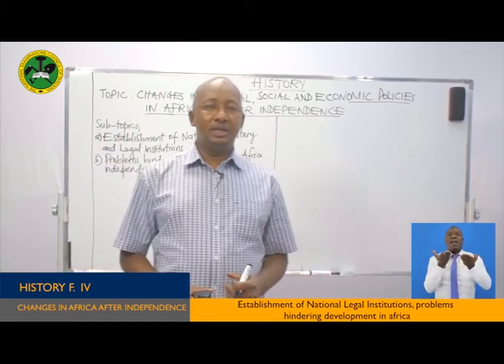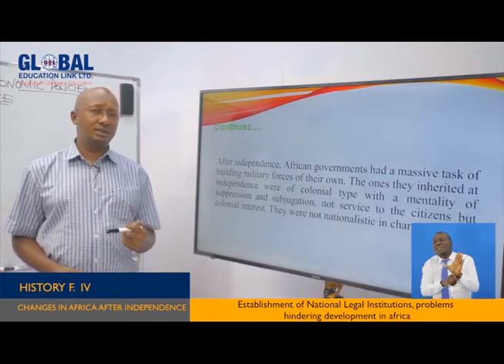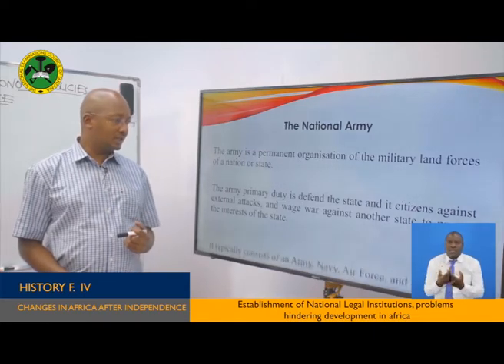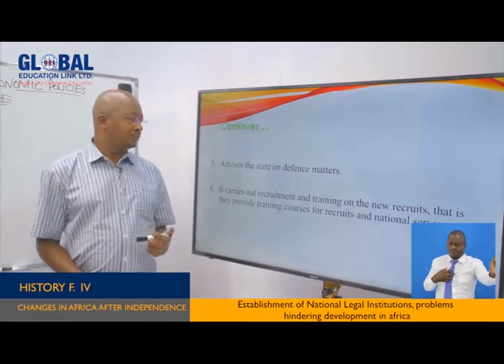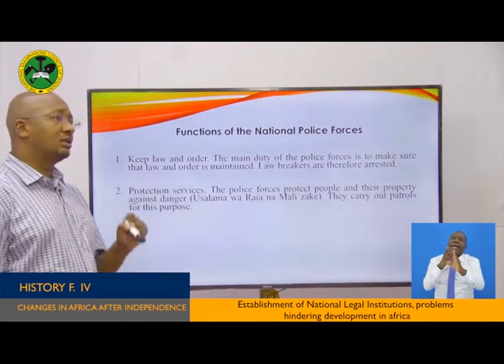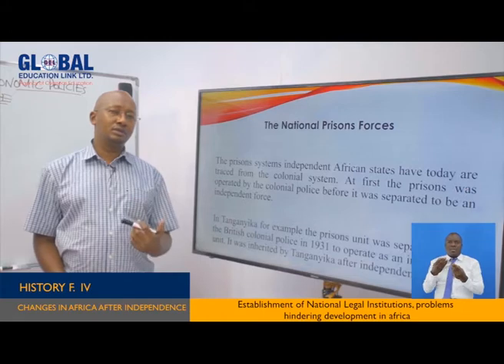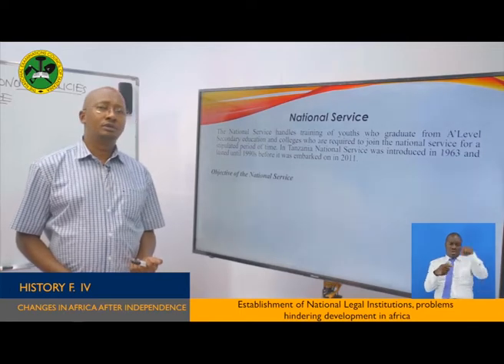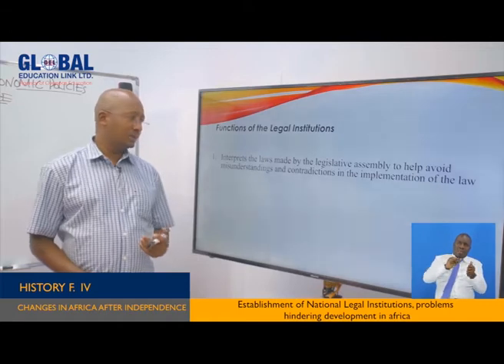DARASA ONLINE: S02 EPISODE 27 [FORM IV] HISTORY - PROBLEMS HINDERING DEVELOPMENT IN AFRICA